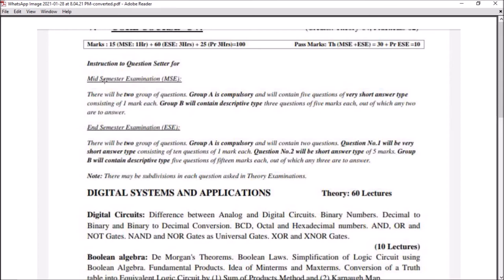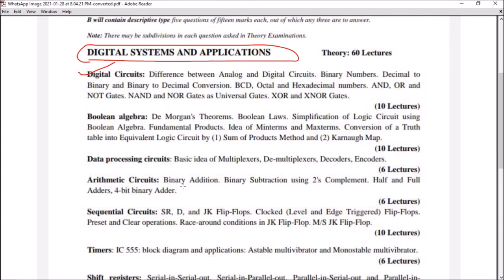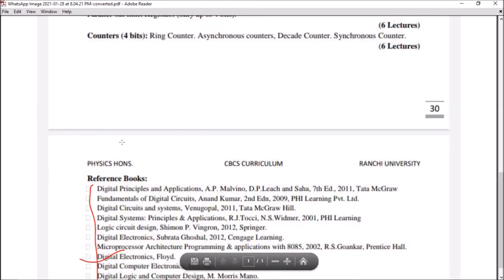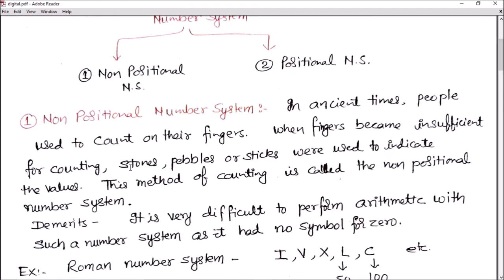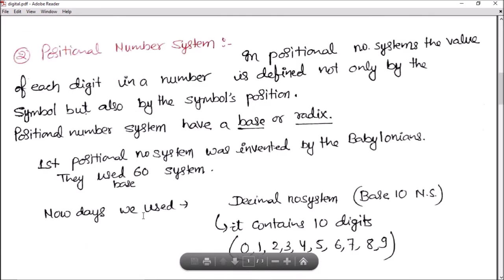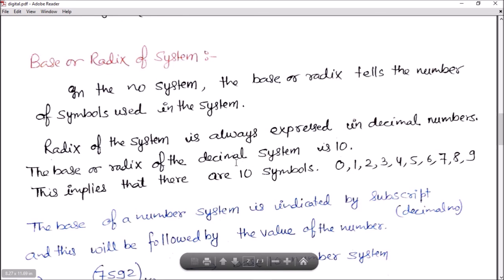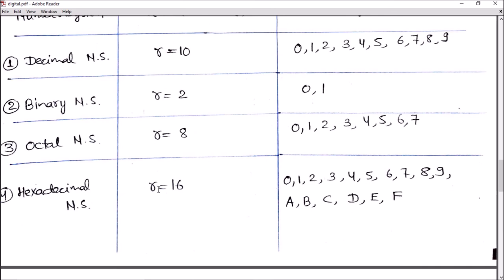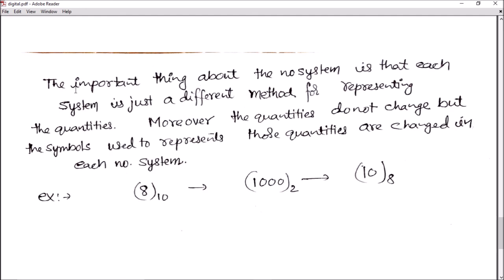Digital System & Application